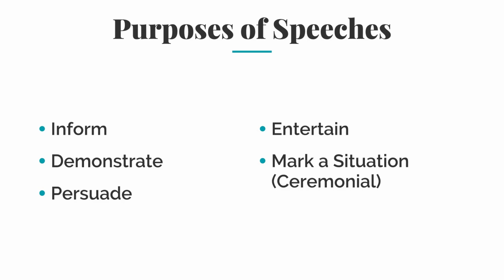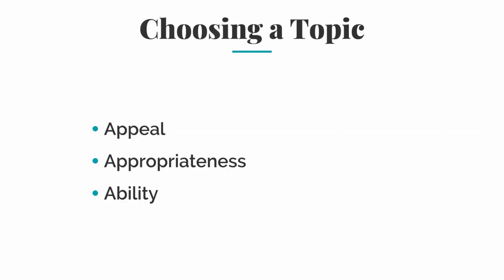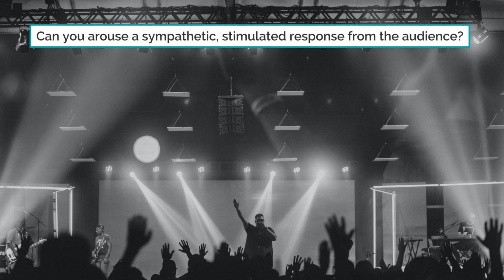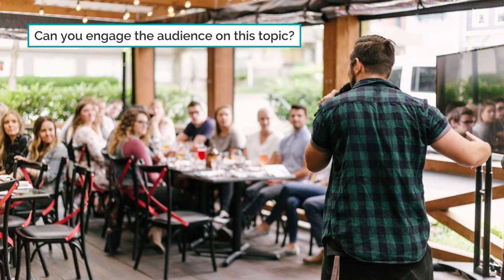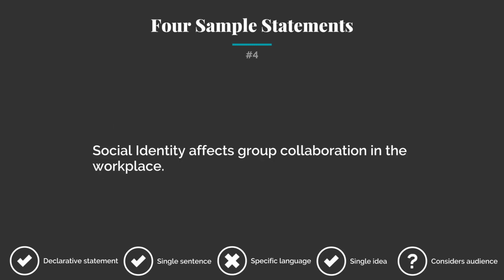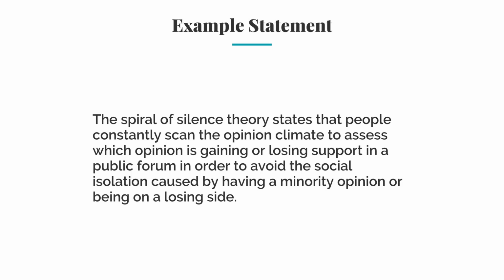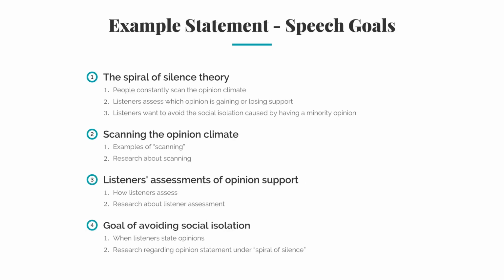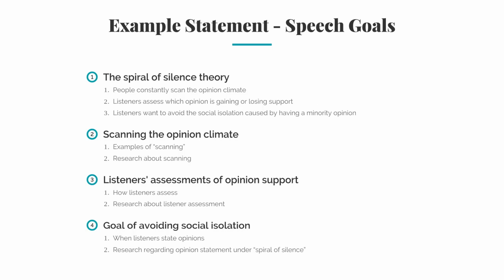BCS-Ch10 Delivering Business Presentations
This lecture expands on Chapter 10 in the open source text Business Communication for Success. It covers criteria for selecting a topic, defining a purpose, essential qualities of thesis statements and some advice about communication apprehension during business presentations.